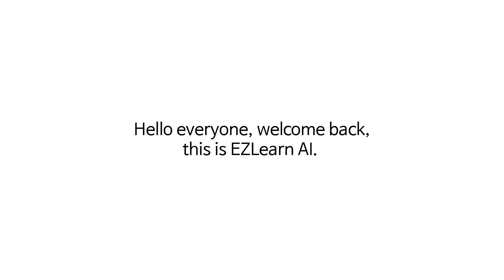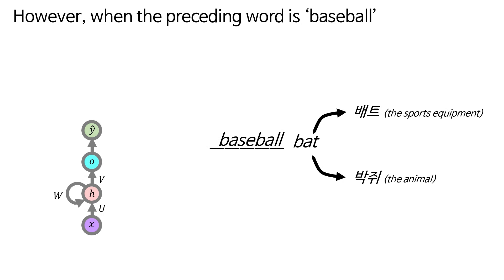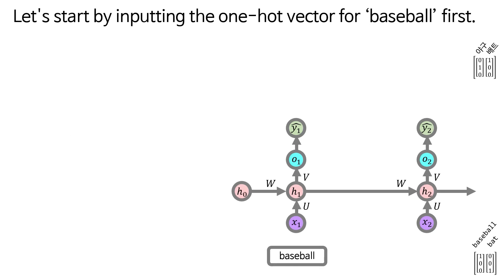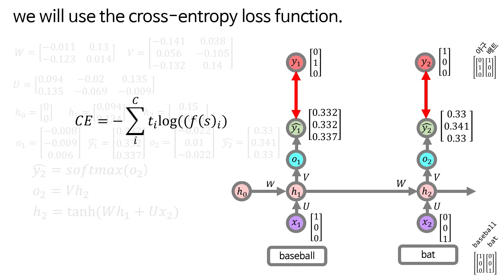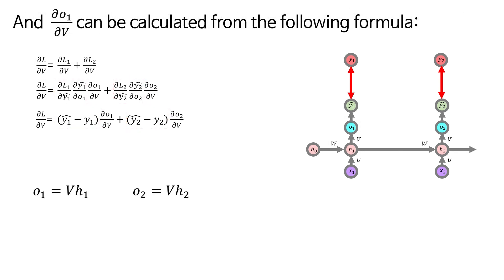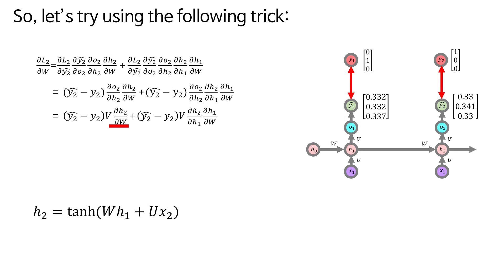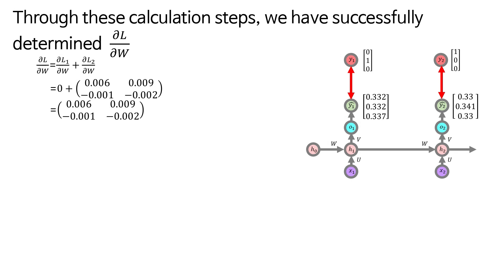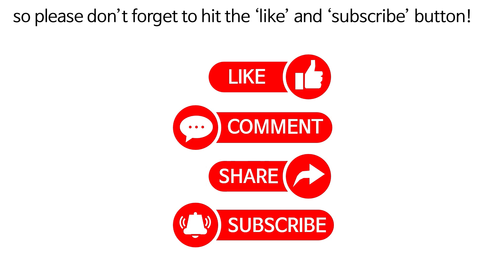[Deep Learning 101] RNN Unveiled: Insightful & Easy-to-Follow Guide to Recurrent Neural Networks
Hello everyone! Welcome to EZ LearnAI!🌟 Today, we're embarking on an insightful journey into the world of Recurrent Neural Networks, or RNNs. Whether you're just beginning your journey or are an intermediate learner seeking to expand your knowledge, this video is tailor-made for you. We'll be delving into the essential concepts of RNNs, their key functions, and the mechanics of Backpropagation Through Time (BPTT) through clear, practical numerical examples. So, get ready to enhance your understanding and dive deep into the fascinating realm of RNNs. Let's unlock the secrets of neural networks together! 🚀🧠